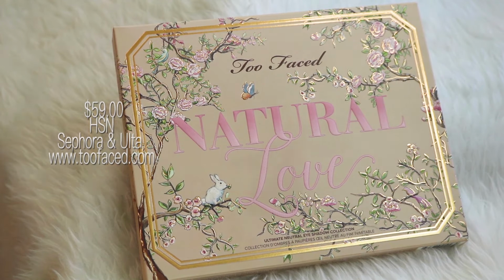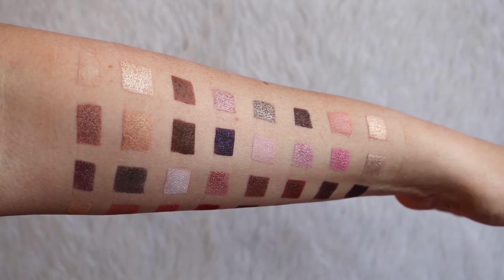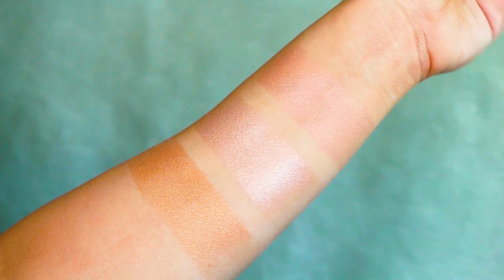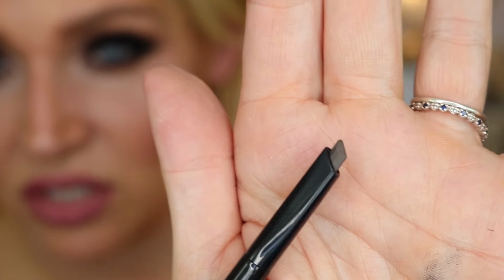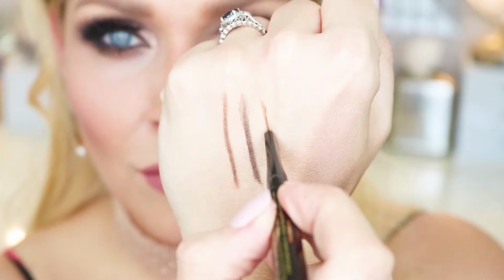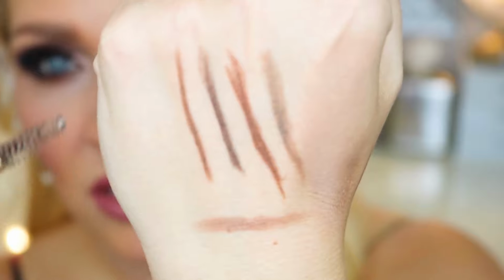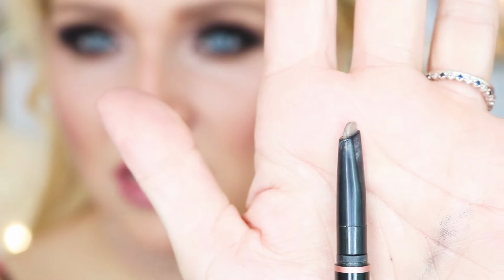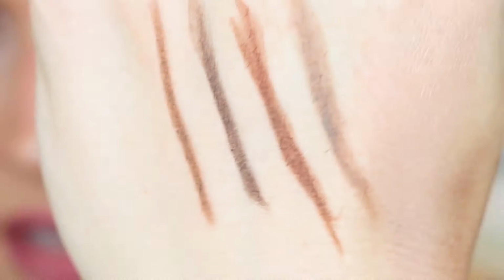TOO FACED "NATURAL LOVE PALETTE " + NEW HIGHLIGHTERS & BROW PENCILS | SWATCHES & UNBOXING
UNBOXING AND SWATCHES OF THE NEW TOO FACED 2017 SUMMER COLLECTION  INCLUDING THE NATURAL LOVE EYESHADOW PALETTE, LOVE LIGHT HIGHLIGHTERS, AND CHOCOLATE BROW-NIE COCOA BROW PENCILS

**I had to get ready in a HURRY to film this, while my toddler was napping... soooo, I am aware that one of my lashes started lifting toward the end (of course it had to happen when I have the camera zoomed all the way in...) Don't worry, I eventually catch it and fix it on camera, so just attempt to overlook that scraggly looking right eye until then!
- also - something happened to the quality of this video in the file conversion, I am looking into it, and hope to have it corrected soon.) **

More videos you may enjoy...

(This is not sponsored and I am not being paid to make this video my thoughts are my own and will be unless stated otherwise.)

Crystal Hoyt Bray